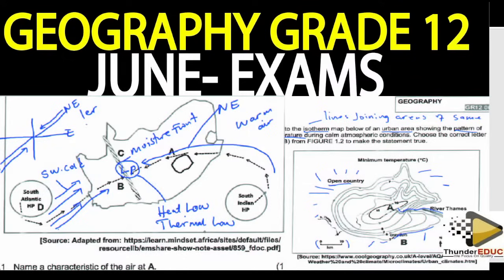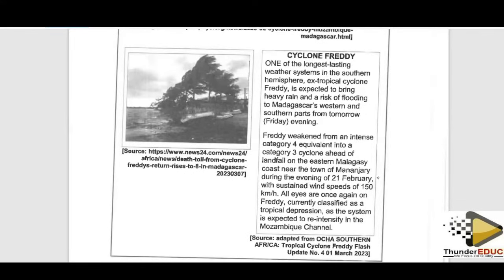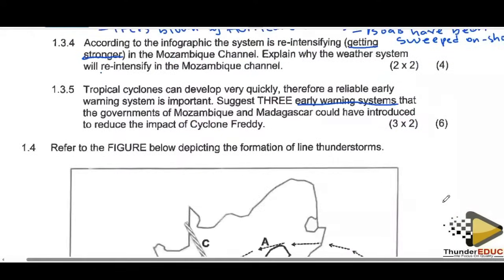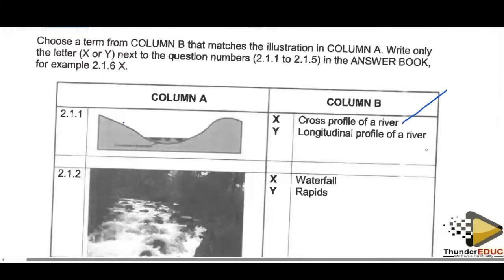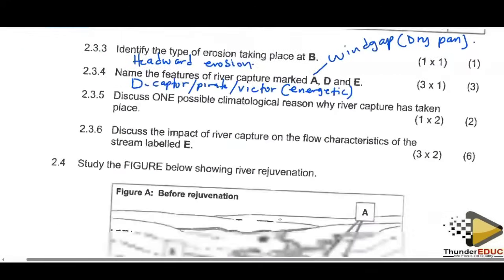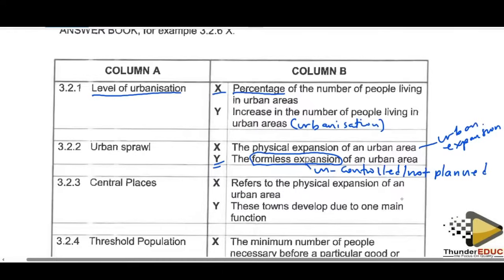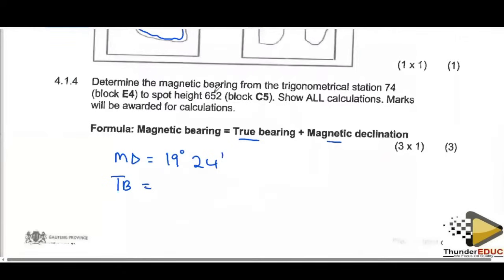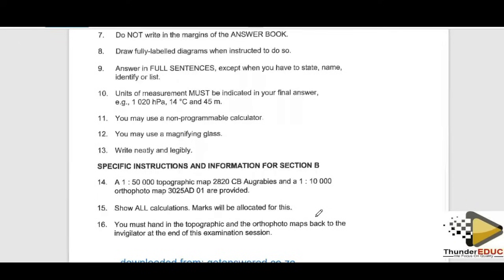GEOGRAPHY GRADE 12 JUNE EXAMS 2023 [THUNDEREDUC] BY S.JAFAR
GEOGRAPHY GRADE 12 JUNE EXAMS  2023 [THUNDEREDUC] BY S.JAFAR  [THUNDEREDUC] BY S.JAFAR